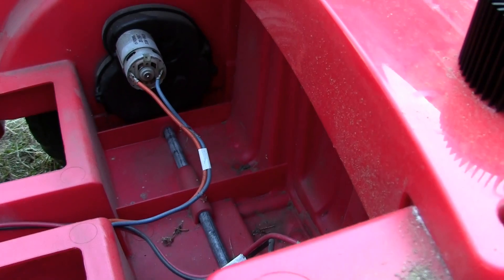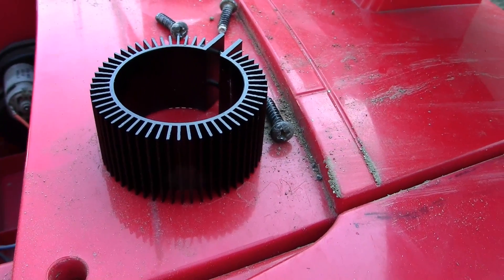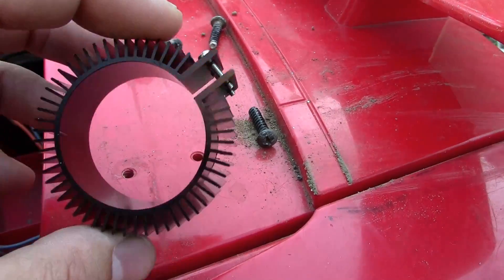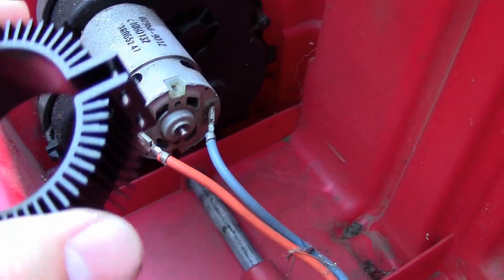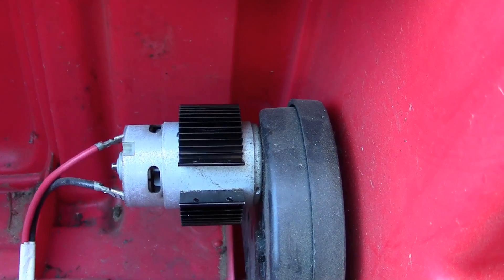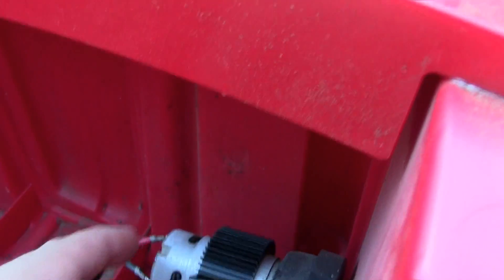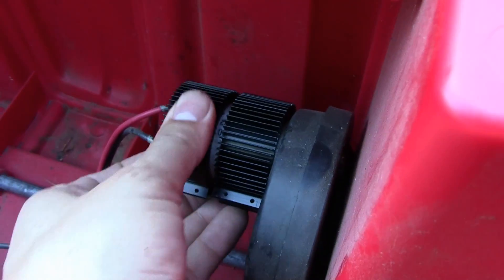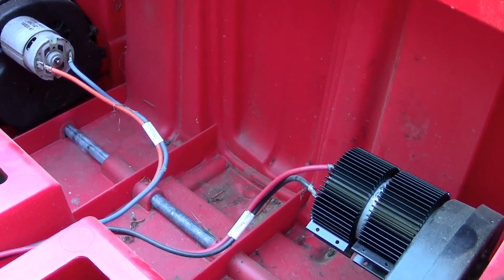Power Wheels Motor Upgrades HeatSinks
When upgrading your power wheels battery to something other then the stock, you need to make sure the motors stay cool, and these clip on heat sinks are an easy way to keep them cooler then stock.

Here is where I got them on hobby king. Just make sure you get the MM for the motor you are putting these on, however the 36mm should work fine, but the 40 might even work better.